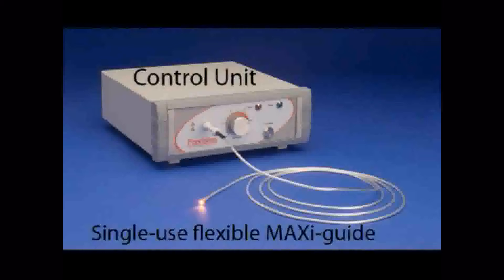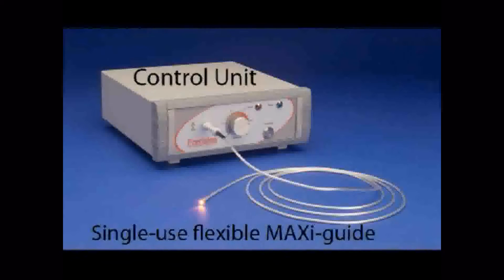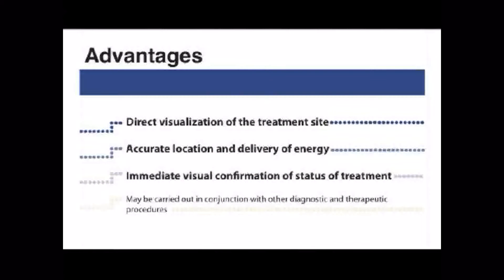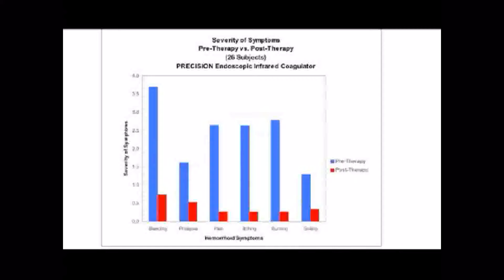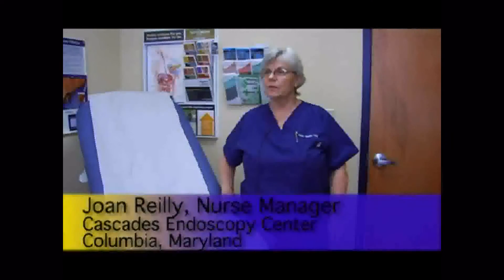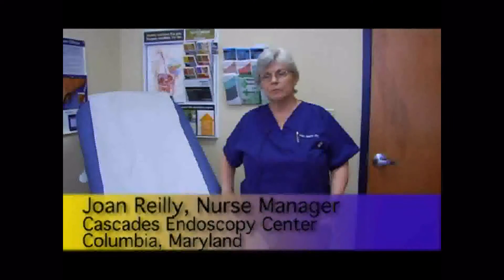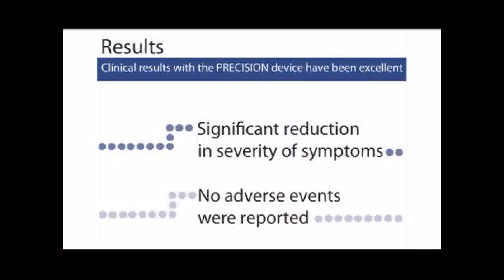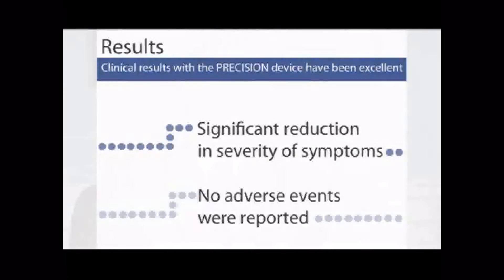Precision User Comments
Precision Endoscopic Infrared Coagulator Users